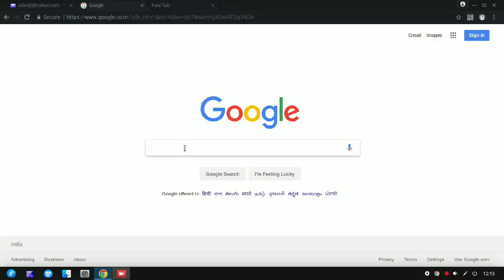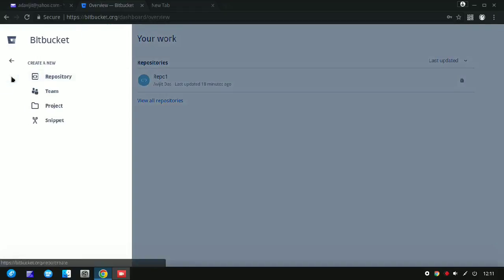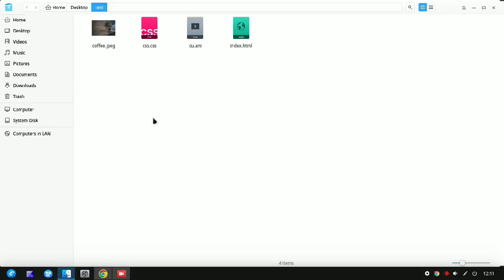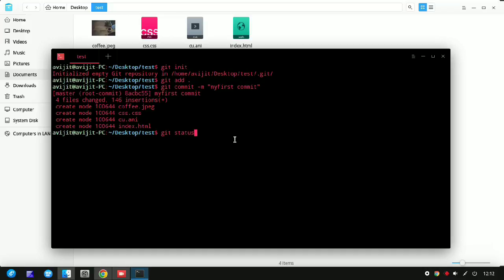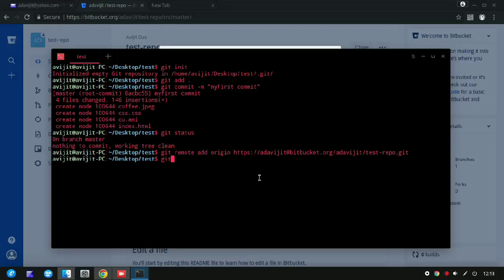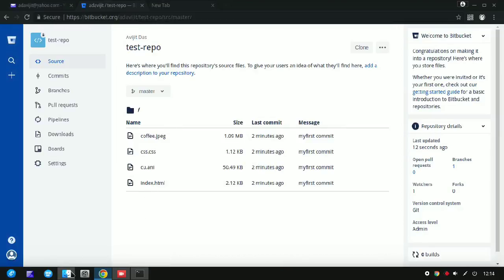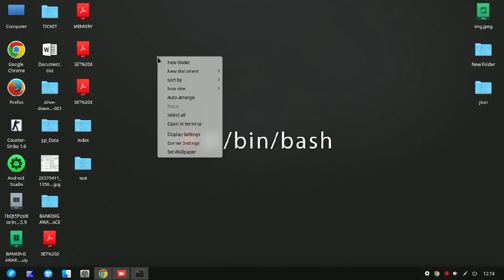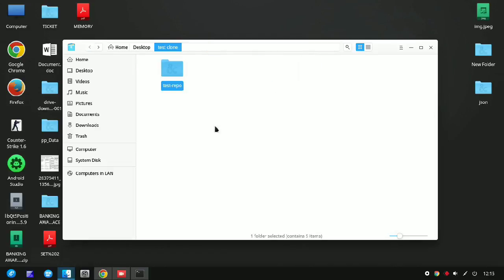how to upload project to Bit bucket | clone repository |add repository to Bitbucket | upload private